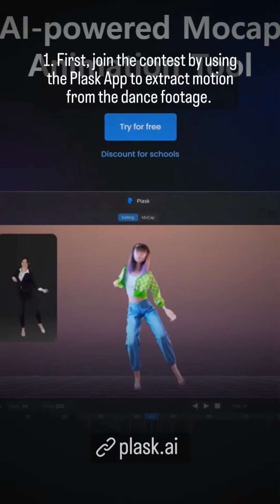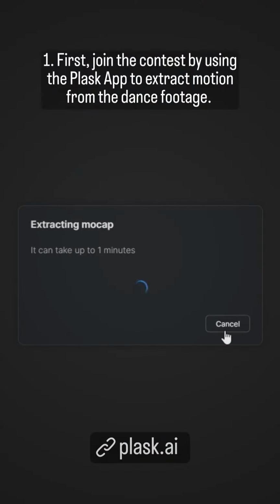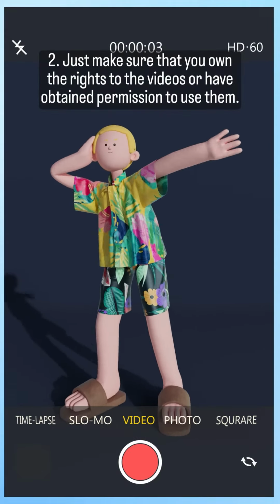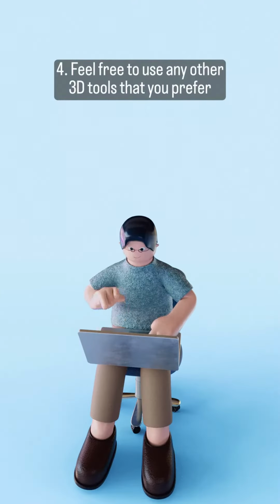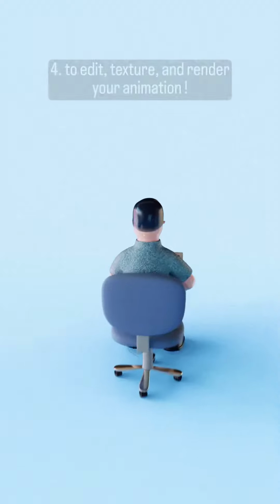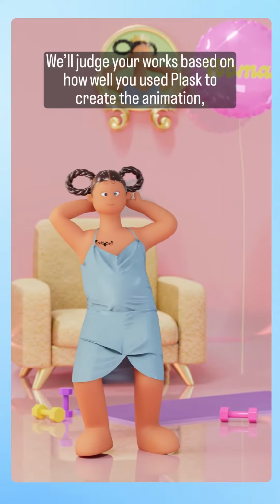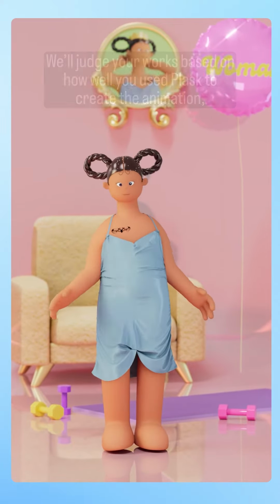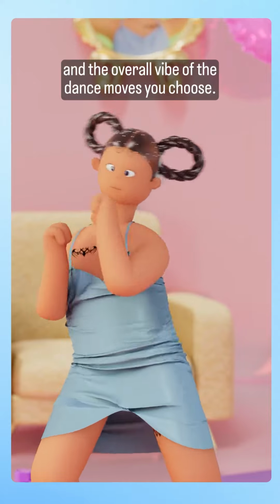Submit Your Dance Moves !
We’re thrilled to announce our Dance Challenge Contest !

You can join the contest by :
1️⃣ Use Plask when making your dance moves! 2️⃣ Use the character provided (for unity): Naye
3️⃣ Under 15s, 9:16 ratio (or any vertical ratio) 4️⃣ Post your Dance moves on your Instagram with hashtags PlaskDanceChallenge and mention @plask_ai

🏆 Reward
▪️You can get 3 months - MoCap Pro free license!

⛔️ Notice
▪️ Only public account available
▪️ Make sure that you own the rights to the video.
▪️ Your post should be valid until 28 Feburary ▪️ Keep in mind that your submissions can be used as Plask’s marketing material.